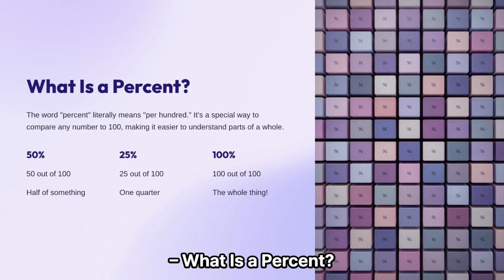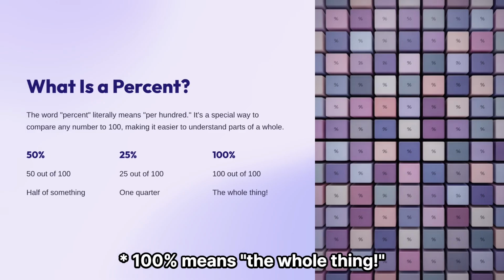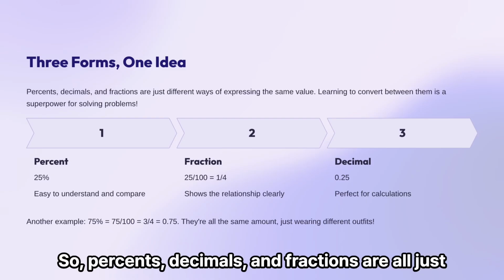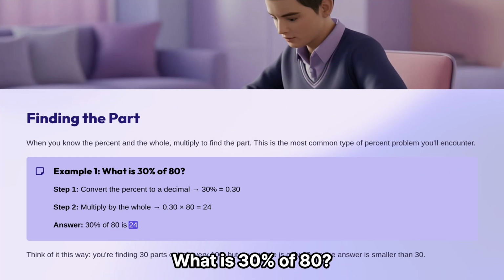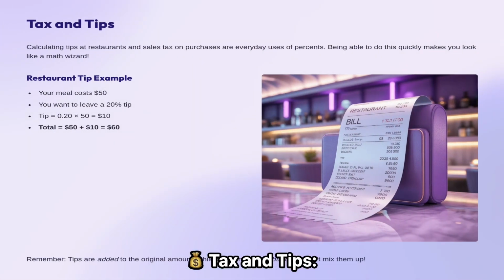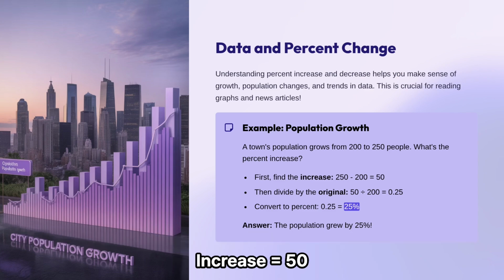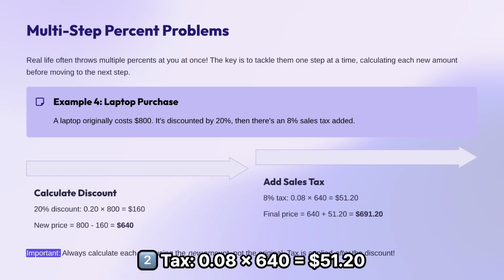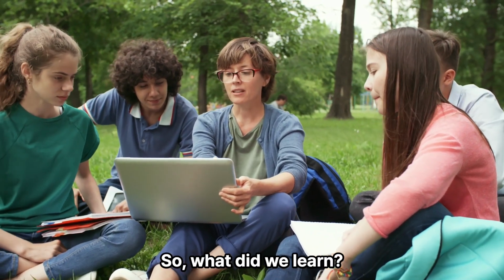Master Percent Problems | 7th Grade Math Made Easy!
PercentProblems 7thGradeMath RealLifeMathLearn how to analyze and solve percent problems step by step! In this lesson, students explore how to find the part, percent, and whole using the percent equation. We’ll solve real-life examples like discounts, tax, tips, and percent increase or decrease — all explained clearly with visuals and reasoning. Perfect for Grade 7 math students learning how to connect percents, fractions, and decimals. By the end, you’ll understand how to solve any percent problem with confidence!